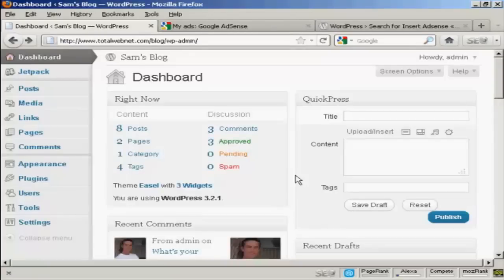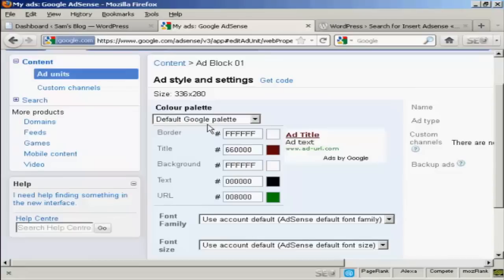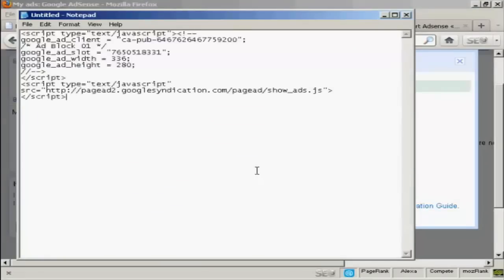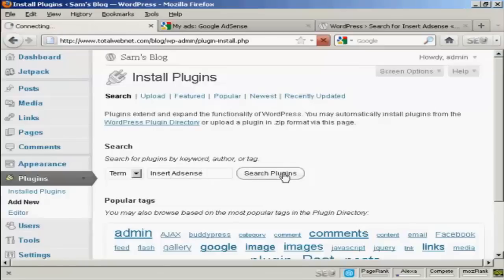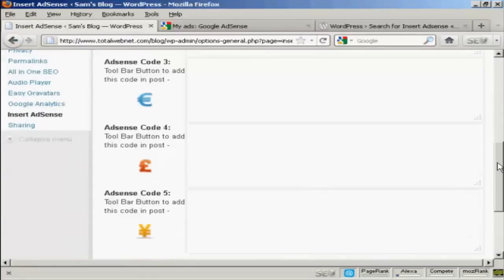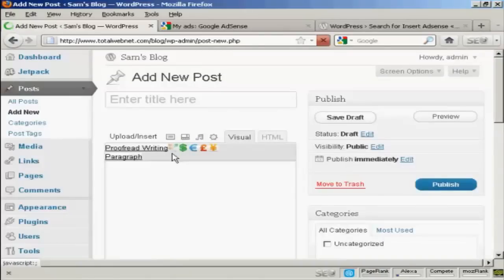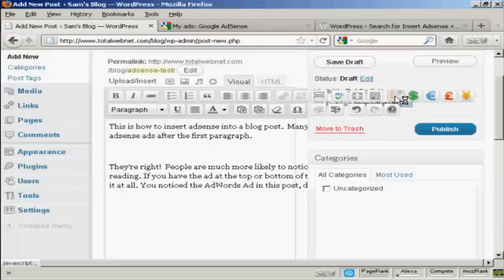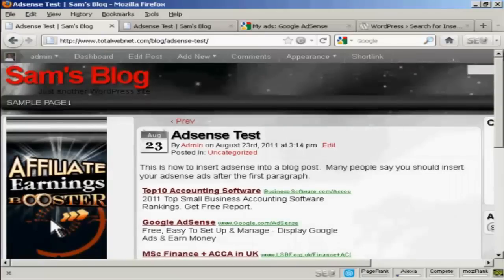How Can I Add An Adsense Ad To My Blogposts?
Get Questions Answered presents: "How Can I Add An Adsense Ad To My Blogposts?"